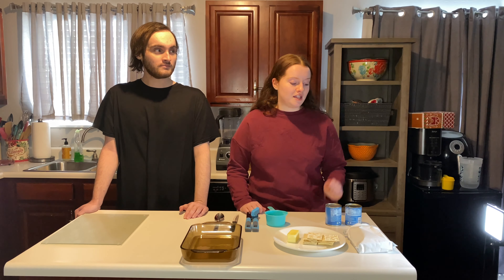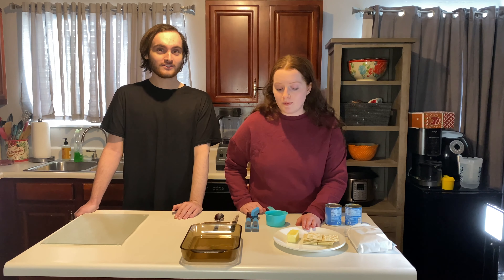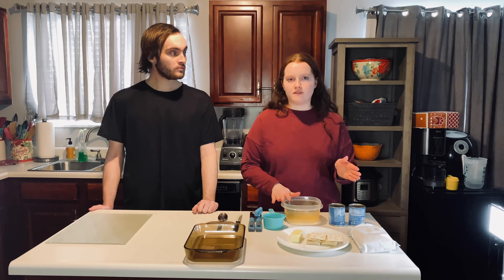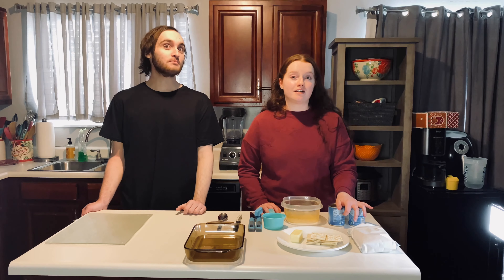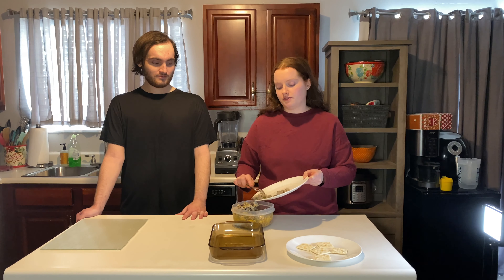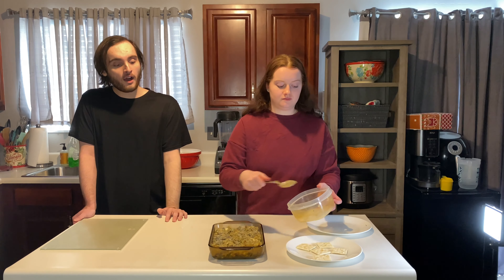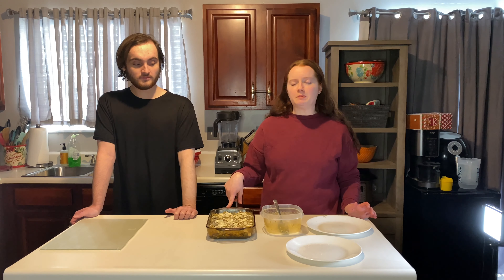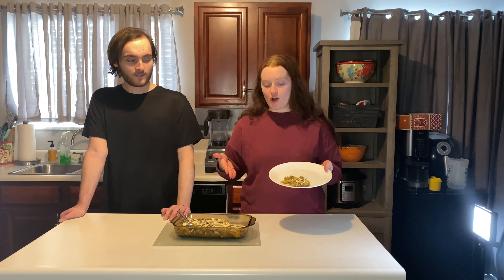Kansas Cookin' Episode Three: Oyster Dressing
Hey Everyone! In today's episode of Kansas Cookin', as a Thanksgiving special, we are recreating a holiday dish that is certainly most memorable: oyster dressing. Come along with us as we unpack this culinary creation.